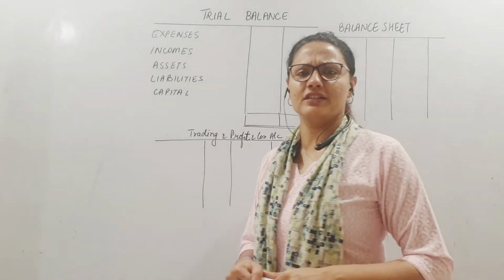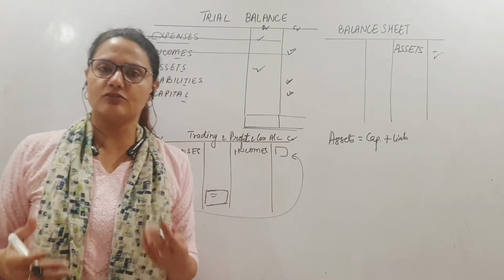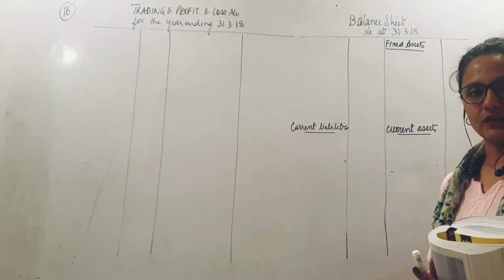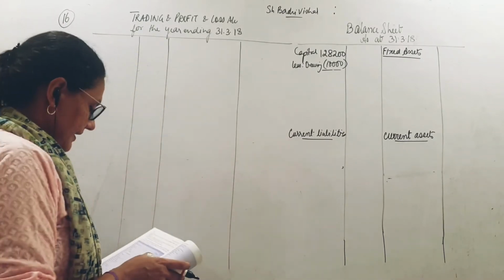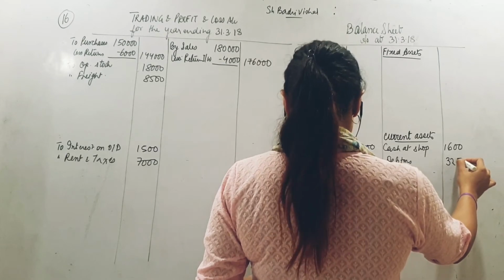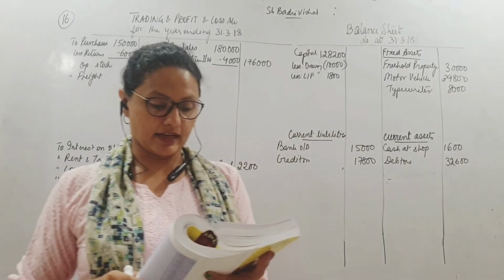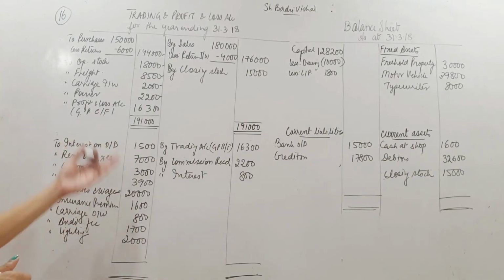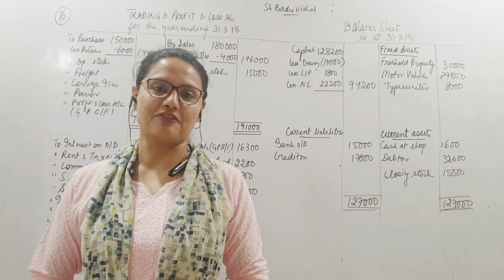Class 11 Accounts Final Accounts Part 4: Full Sum, Trading, P/l, Balance Sheet